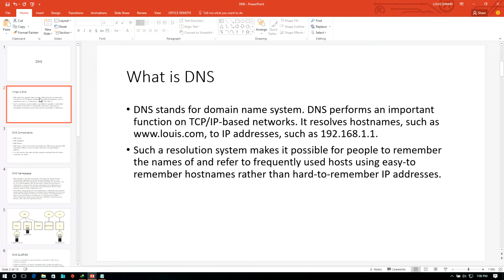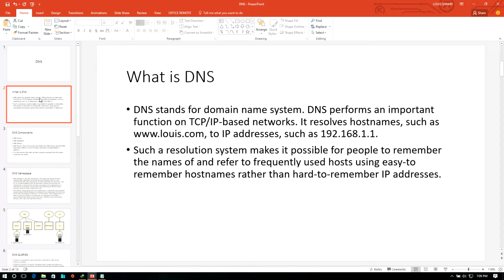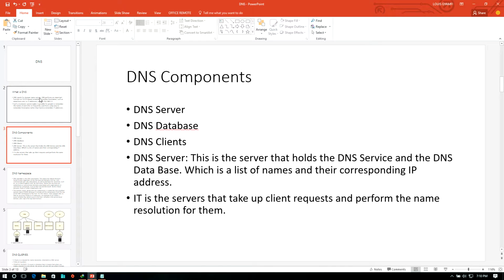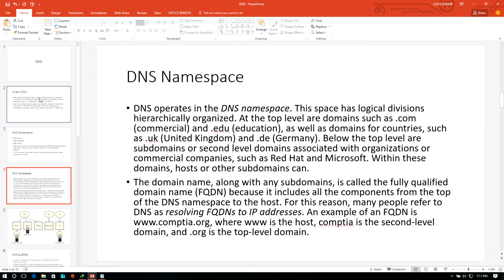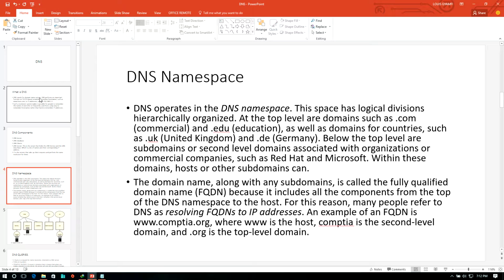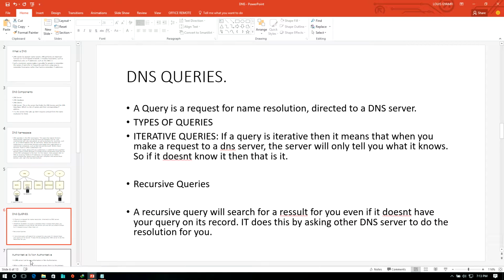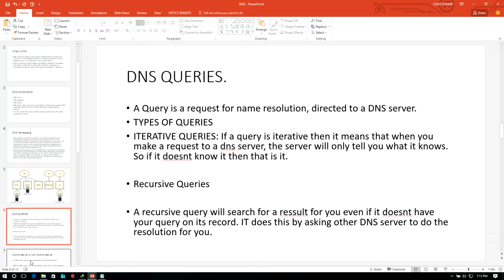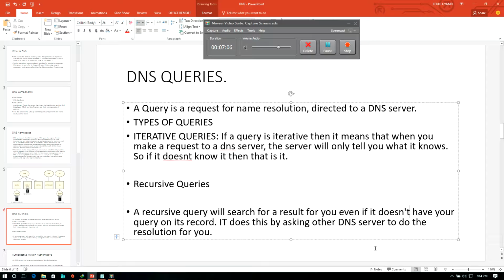40 DNS part1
DNS stands for domain name system. DNS performs an important function on TCP/IP-based networks. It resolves hostnames, such as to IP addresses, such as 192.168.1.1.
Such a resolution system makes it possible for people to remember the names of and refer to frequently used hosts using easy-to remember hostnames rather than hard-to-remember IP addresses.